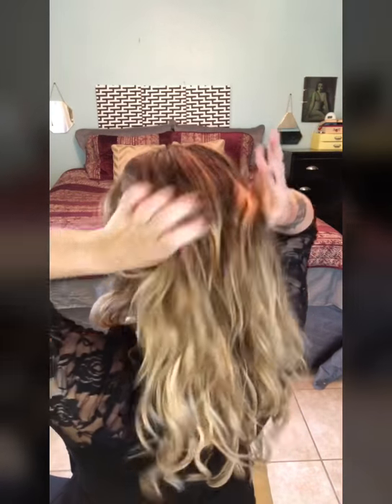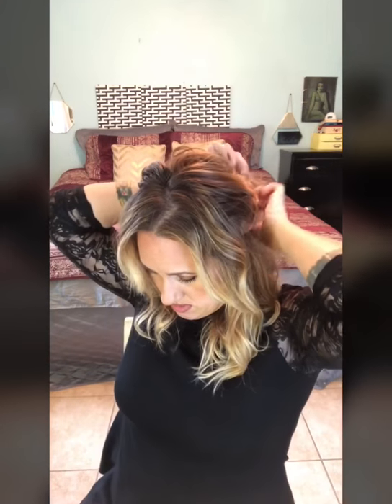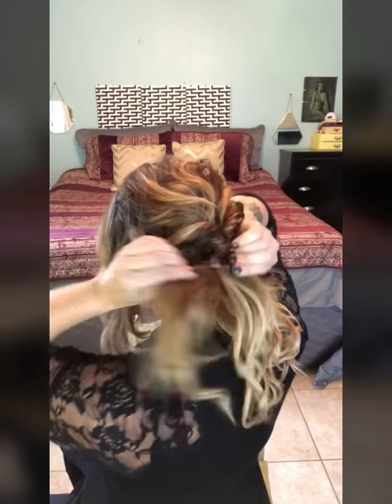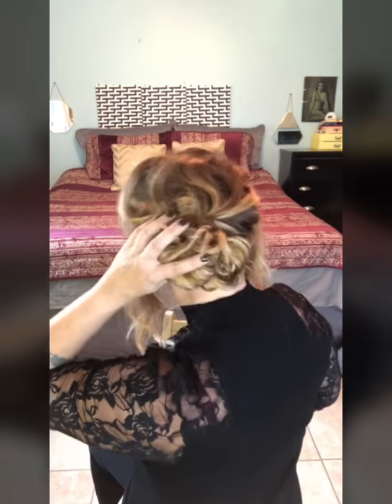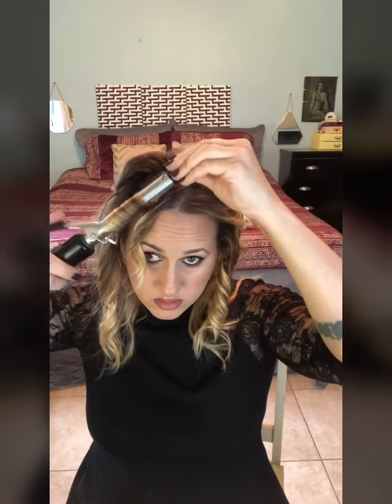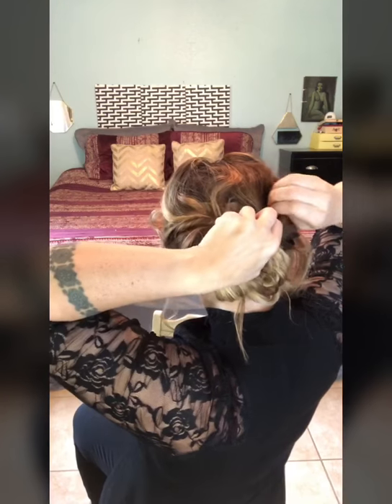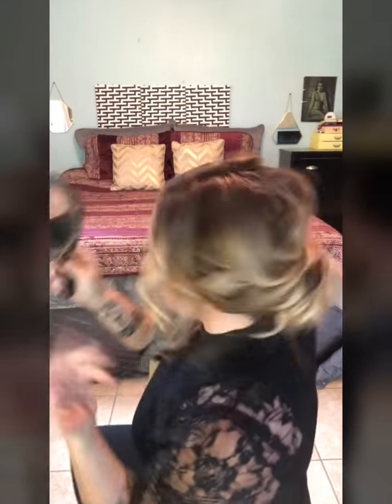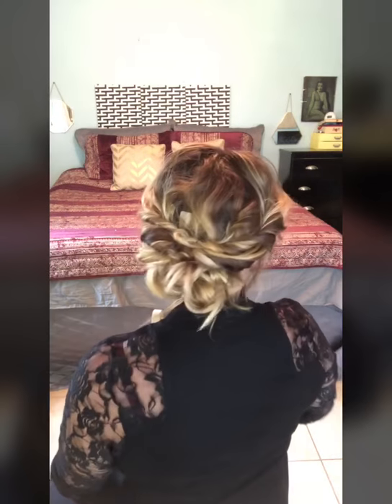Quick and easy updo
This is a totally easy, doable updo tutorial anyone can do in minutes.